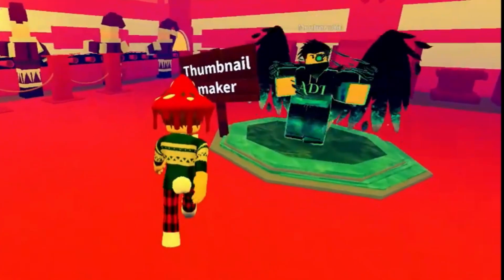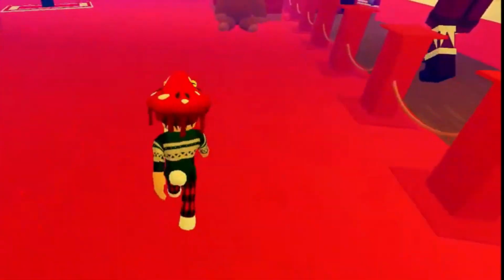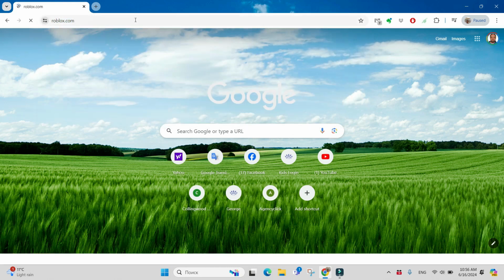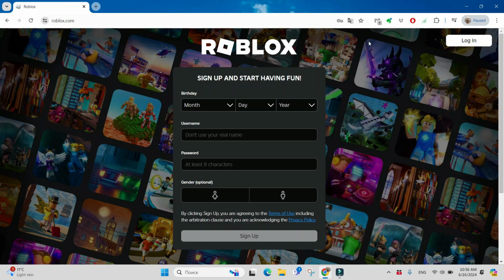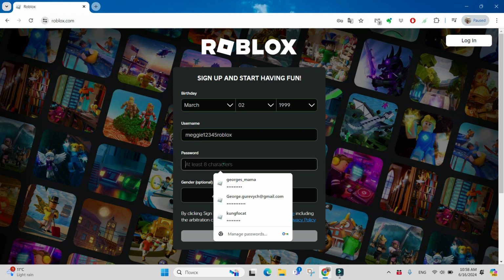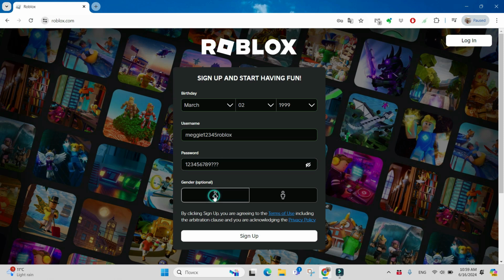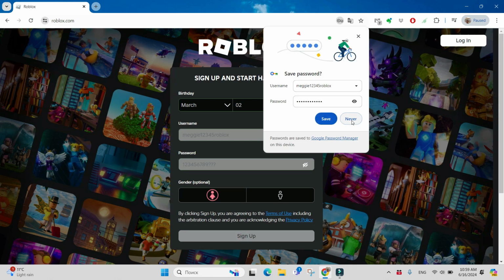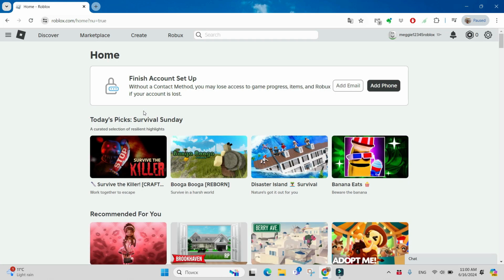ROBLOX | Create an Account | Let`s Do Tech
How to create an account in Roblox